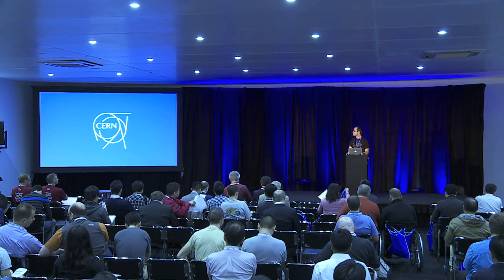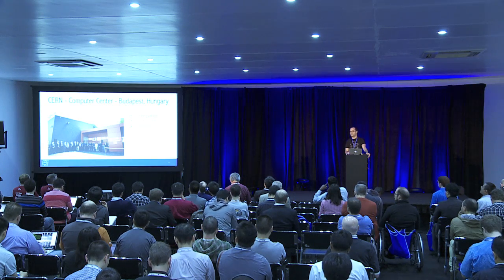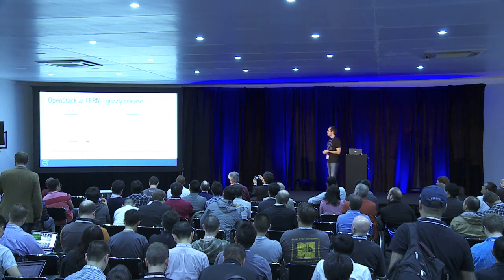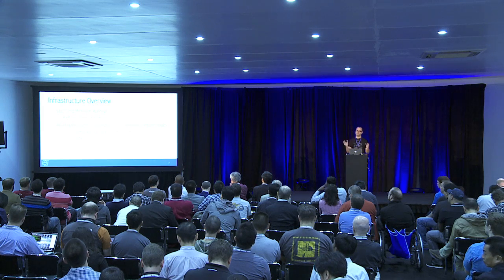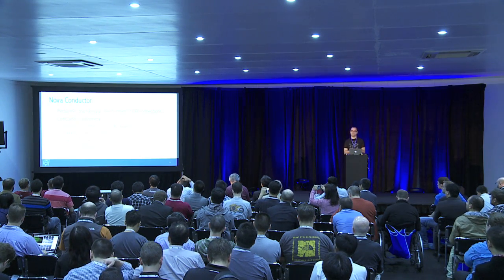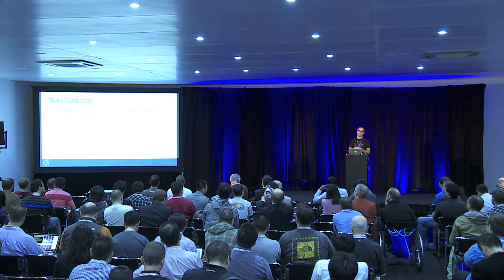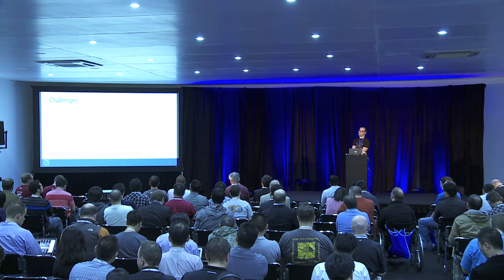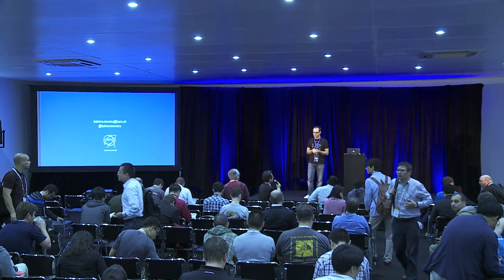Deep Dive into the CERN Cloud Infrastructure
CERN, the European Laboratory for particle physics, is for a long time running OpenStack test deployments among other leading open source tools to build its private Cloud Infrastructure that helps scientists around the world to uncover the mysteries of the Universe. During the Grizzly cycle CERN moved its production workload to its High Available Openstack Cloud Infrastructure that has multiple cells and is deployed across two computer centers (Geneva and Budapest) totalizing up to 6 MW of capacity. With this talk you will learn the history, architecture, tools and technical decisions behind the CERN Cloud Infrastructure along with tips and techniques for production deployment of OpenStack and the plans for the future.